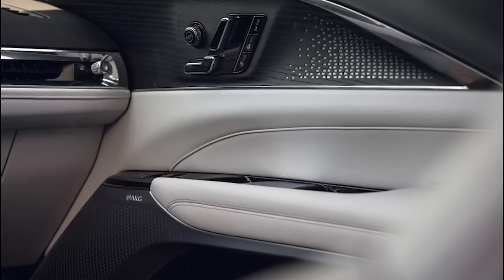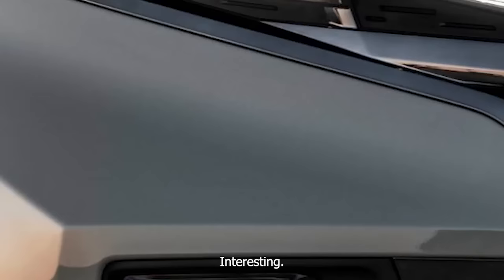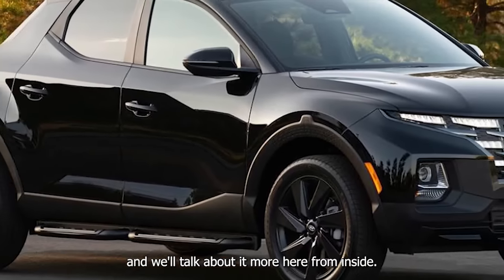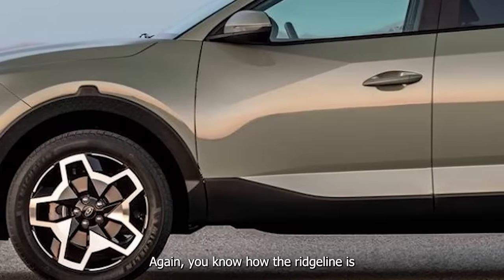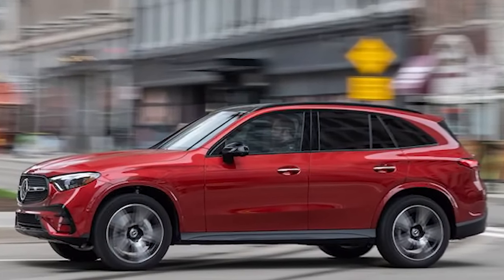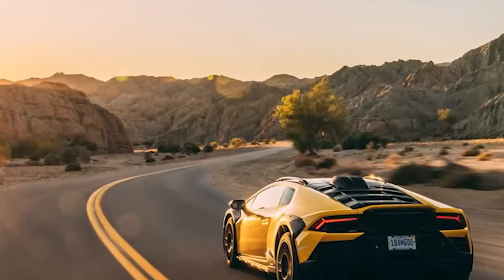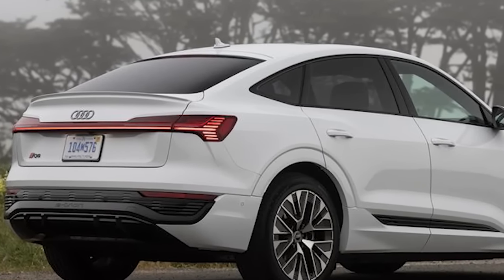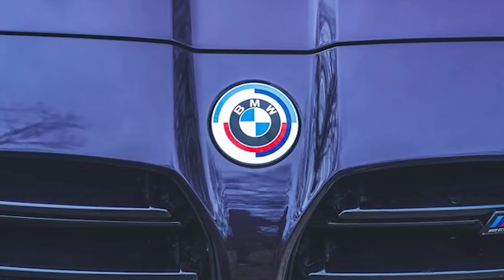الجمال حاضر للمرأة وأول ما يسلبها